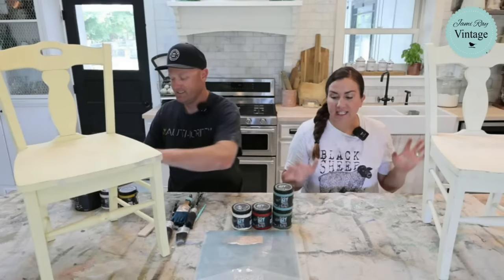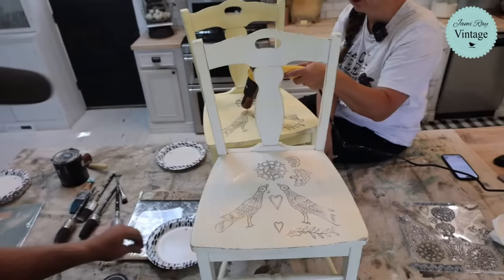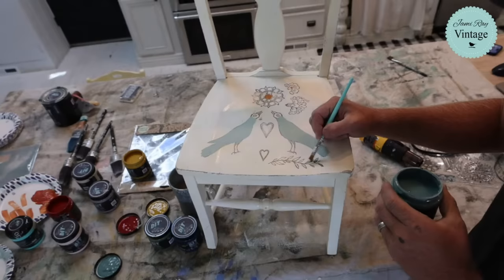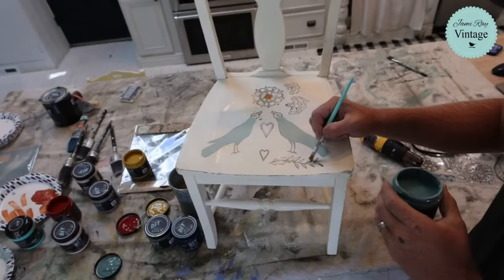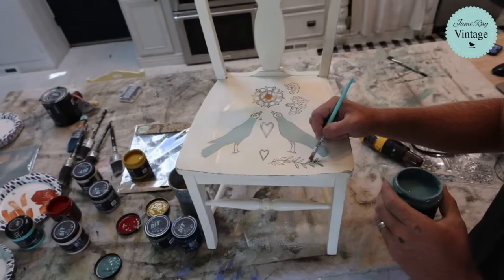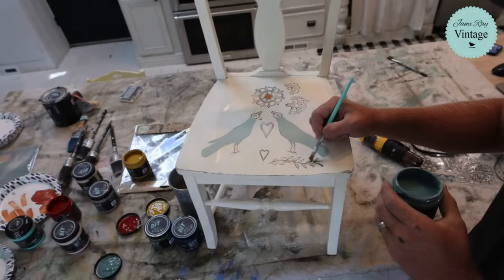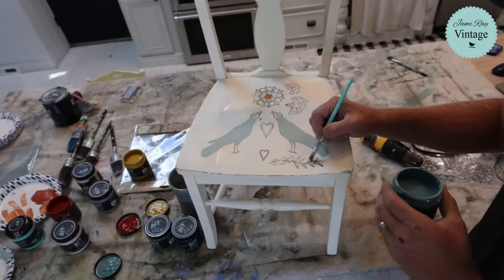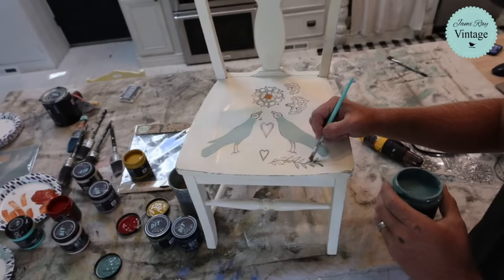Stamping Two Small Chairs Left At Our Shop With Iron Orchid Designs Stamps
Stamping Two Small Chairs Left At Our Shop With Iron Orchid Designs Stamps and DIY Paint
Products Used: